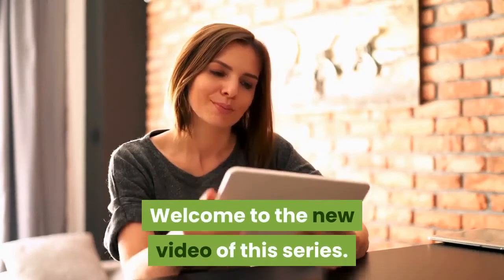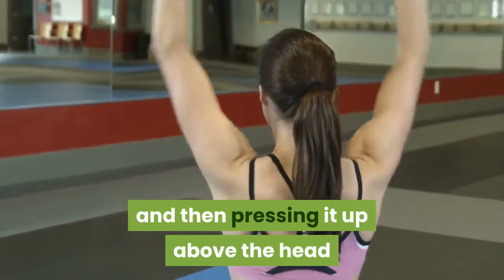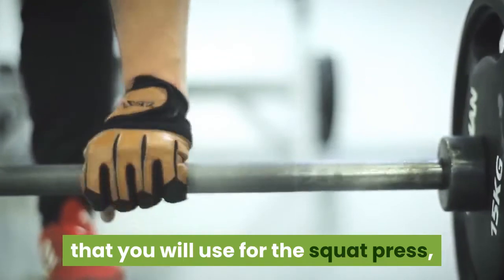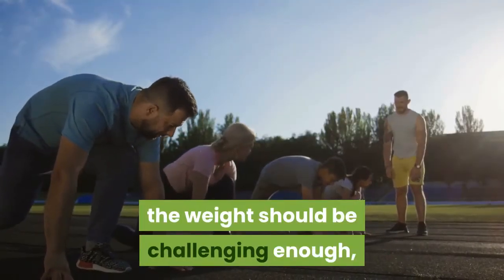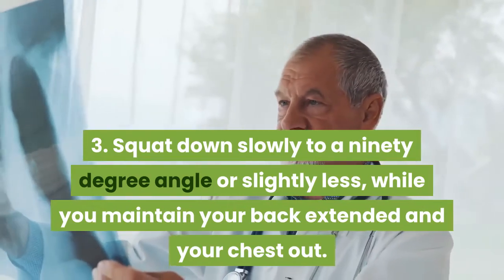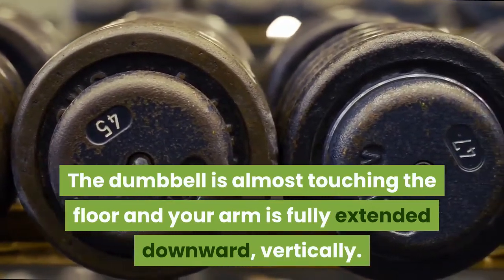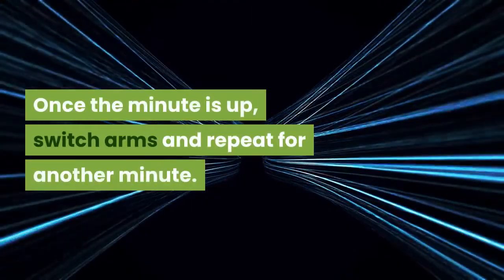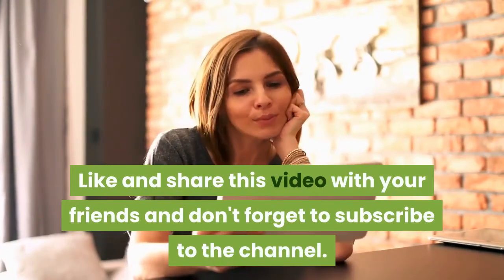WHAT IS A DUMBBELL SQUAT PRESS (YOU MUST KNOW)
The Dumbbell Squat Press is an incredible strength training full body workout that contributes to develop strength in your legs, lower back, hips, abdominal section, arms and shoulders. Squats in general are probably some of the most useful strength training exercises one can perform, as they encourage a tremendous amount of muscle growth. If you pair up the regular squats with dumbbell shoulder presses, you end up producing a muscle workout that builds both your lower and upper body at the same time.

The dumbbell squat press involves lifting either a pair of dumbbells, or a single dumbbell, from the height of the shoulders, and then pressing it up above the head till your elbows are totally locked. While you are performing this movement, make sure that your back is kept straight rather than rounded. The best way to describe it is to push your chest out on your way up. On your way down, lower the dumbbell back down to shoulder level and then perform a full 90 degree squat, driving the dumbbell to the floor as you lean slightly forward to keep your balance.

Here is the Full Instruction for the Dumbbell Squat Press

1. Use a single dumbbell of manageable weight. As a rule of thumb, in order to assess the weight of the dumbbell that you will use for the squat press, hold it in front of you with your arm fully extended. If you can't hold it straight for more than 5 seconds, it is clearly too heavy. If you can hold it for more than 30 seconds it is probably too light. Find a weight that's in between. Another way to gauge the weight of the dumbbell for the squat press is to pick a dumbbell that is about 5 to 10 percent of your body weight. I weigh 150 pounds so I would want to select a 15 lbs dumbbell for my squats session. Ultimately, use your judgment. Since this is a strength training exercise, the weight should be challenging enough, but without compromising your proper form while performing the squat press routine.

2. So we've decided to go with a single dumbbell, rather than a pair. This is for beginners. If you feel that you are a tad more advanced, feel free to use 2 dumbbells at the same time. Start off in a standing position, legs should be about shoulder-width apart, holding the dumbbell, with your back straight. At this point, your biceps should be flexed slightly and your chest should be up.

3. Squat down slowly to a ninety degree angle or slightly less, while you maintain your back extended and your chest out. Your abdominal muscles should be kept tight. During the entirety of this strength training workout, you are looking straight ahead, seeing to it that your head is vertical. If you are a beginner, I recommend you practice the squat press movement initially without any dumbbell. Once you are comfortable squatting down while keeping proper form and looking straight up without falling out of balance, you should be ready for a full blow dumbbell squat press session.

4. So at this point, you are in 90 degree angle at the peak of the squat press exercise. The dumbbell is almost touching the floor and your arm is fully extended downward, vertically. Stay there for about one to two seconds, and then rise up and out of the squats position, with a slight explosion while your form and control are kept at all times. Exhale as you rise up. Push and press the dumbbells up over your head as if you were trying to punch the ceiling. End the squats movement by bringing the dumbbells back down onto your shoulders, in the same position where you began.

5. Before you get started with this strength training squats exercise, make sure to set your Gymboss Interval Timer for 1 full minute for the set, with 10 seconds in between sets. Once the minute is up, switch arms and repeat for another minute. Keep doing this until failure, meaning until you can no longer continue. Once you are completely finished, stretch by doing some jumping jacks, or downward facing dog and cobra poses.

There you have it. At this point you should be a master at doing the dumbbell squat press exercise routine with great comfort. Until the next exercise, see you soon!